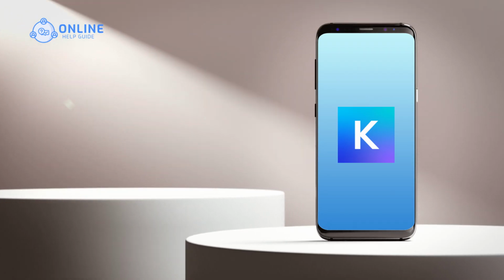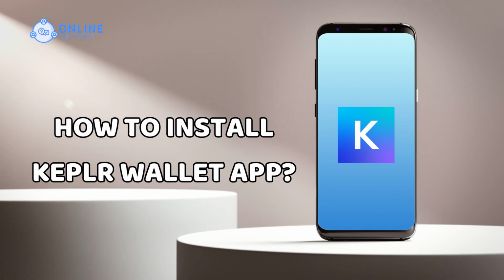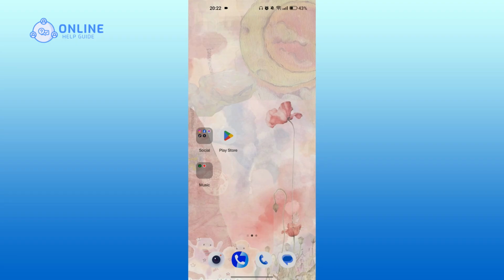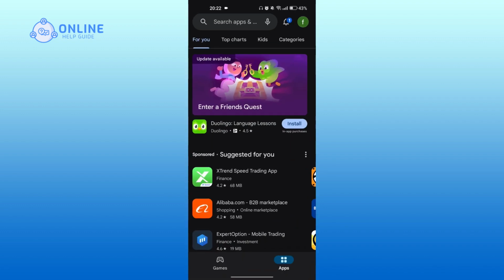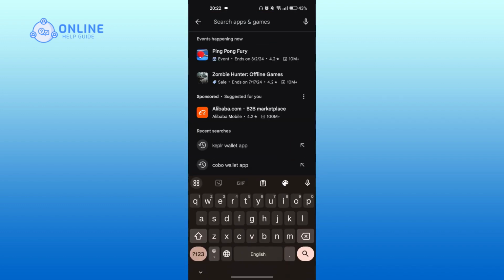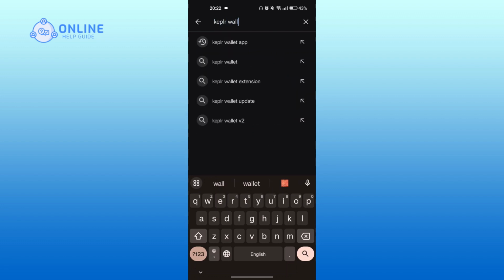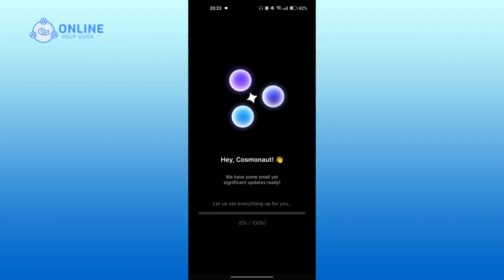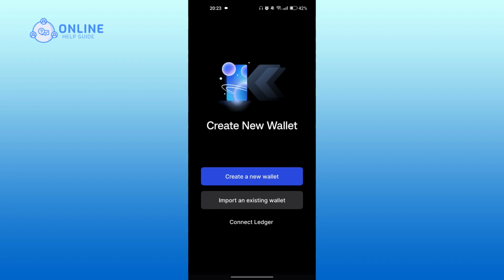How to Download Keplr Wallet App? 2024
Start by opening your device's Play Store. Press on the top search bar. Following that, type "Keplr Wallet app." We are going to get the application downloaded. To install, simply tap the install icon. When installing, make sure you have a stable internet connection. Now let it start downloading. Tap "Open" once the download is complete. You may now follow the instructions to register or log in to access the app.